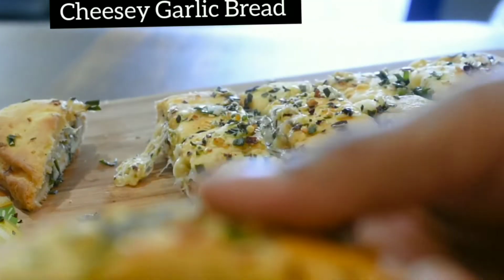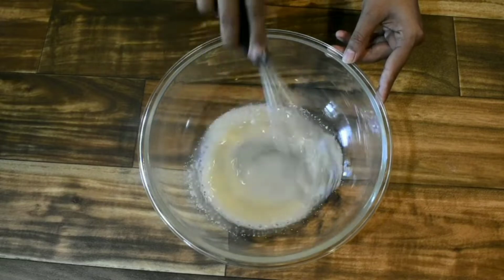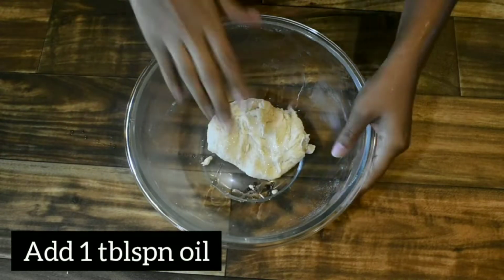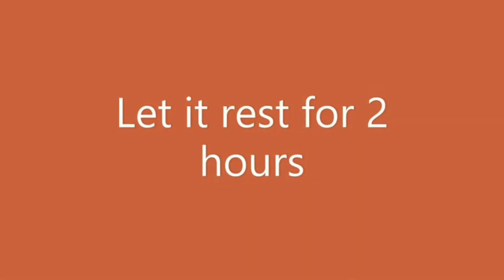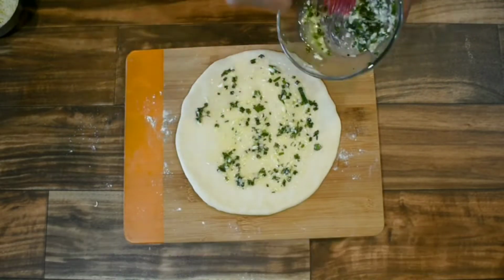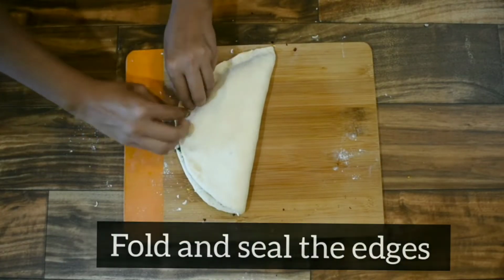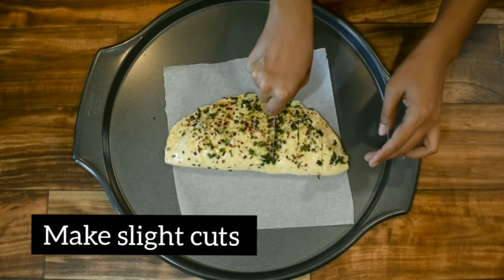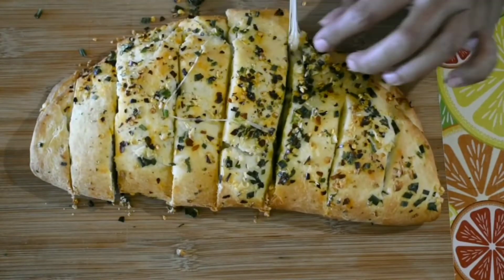Cheesy Garlic Bread Recipe | Eggless Garlic Bread Recipe| Dominos Garlic Bread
Ingredients:

                     For Dough
1/3 cup luke warm water
1 tspn dry active yeast
1 tblspn sugar
1/4 tspn salt
1 cup all purpose flour

                      For dressing

1/4 cup melted butter
7-8 minced garlic cloves
1 tblspn cilantro or parseley

                      stuffing

Mozzerella Cheese
red chilli flakes
dried oregano